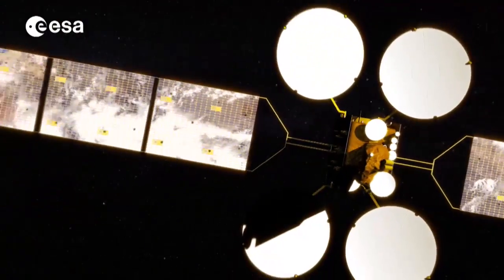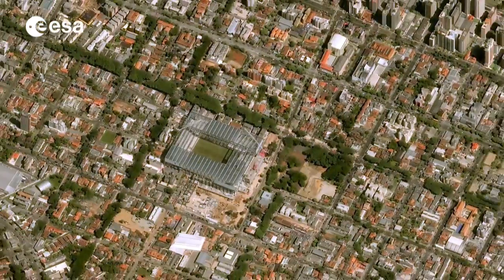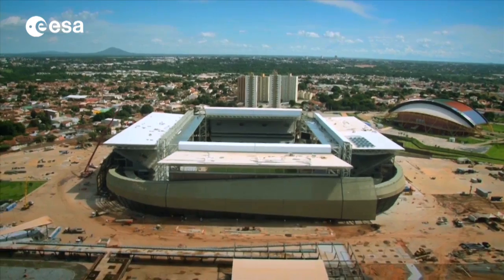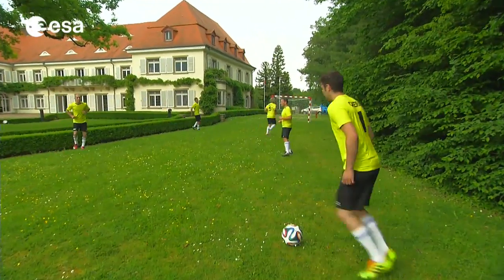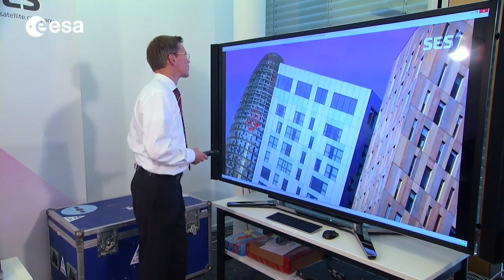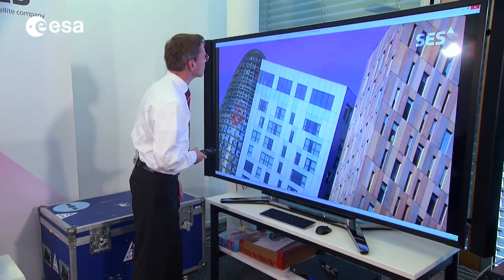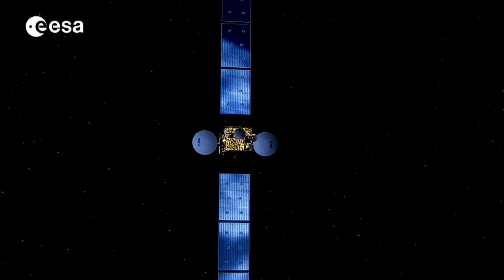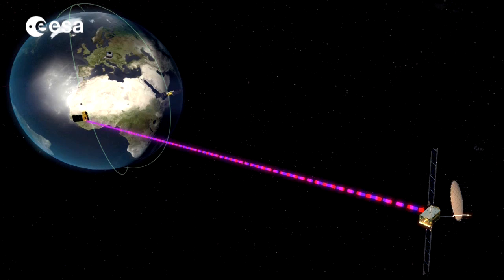No satellites, no world audience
Live from Brazil! Only a few seconds behind the real action.. Thanks to communication satellites thousands of kilometres above our heads, we all get a VIP seat in the World Cup!

When you watch a World Cup match in Brazil, you're watching the players live thanks to some amazing space technology.

"No matter what the technology that is used at the homes to receive the television, satellites are being used," underlines Xavier Lobao, Head of Future Telecommunications Projects at ESA.

Indeed without satellites there would be no world audience.

This video explains how the images of the football stadiums in Brazil come to every home around the globe equipped with a TV set or a connected screen